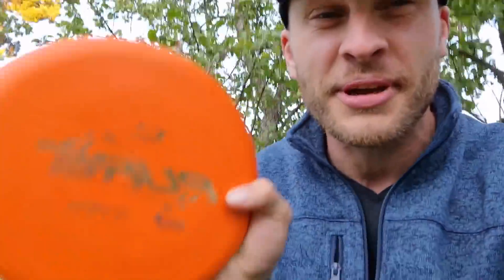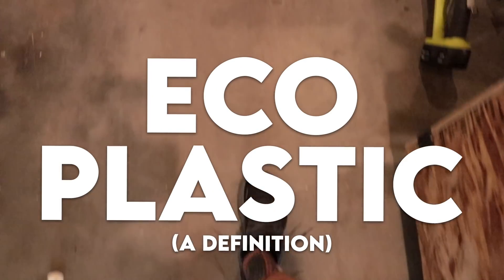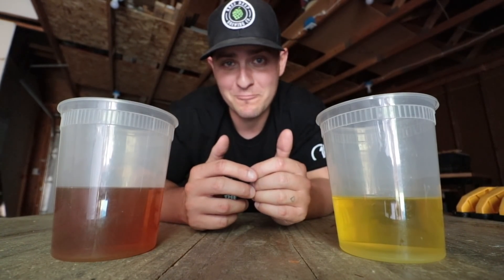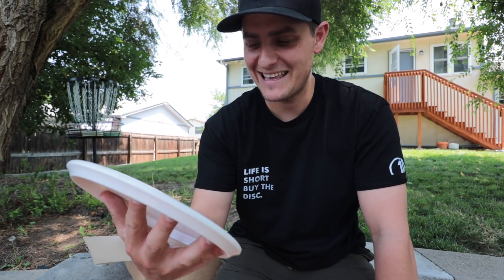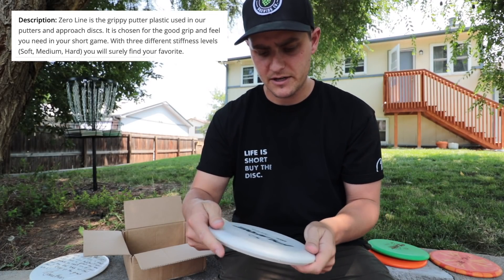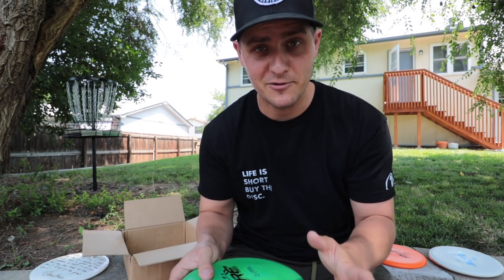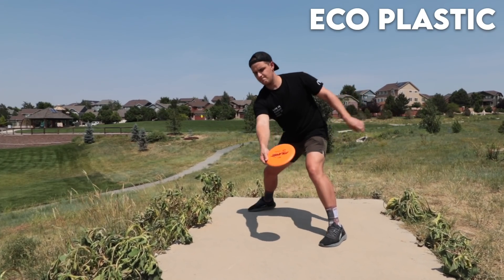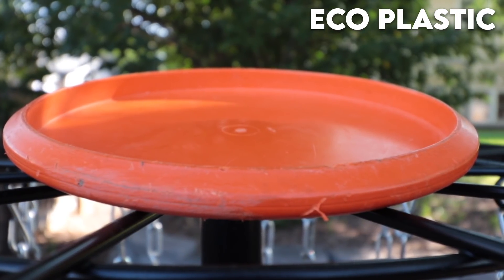An Honest Review of Latitude 64's Eco Plastic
Latitude 64 recently launched their new Eco Plastic and this is my honest review!

If you a) know a beginner, b) want to introduce someone to the sport, c) believe in growing the sport sustainably, or d) all of the above, you can snag one here
(don’t forget to use code “trashpanda”)

-Jesse